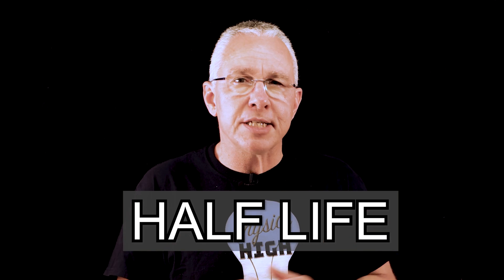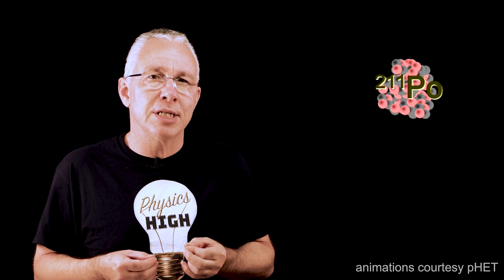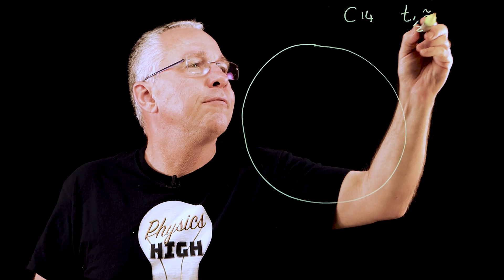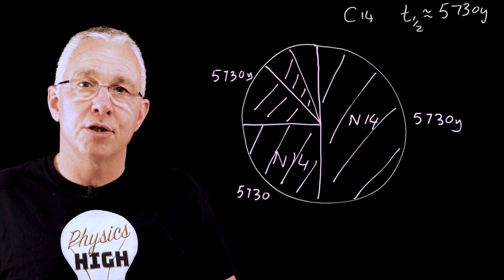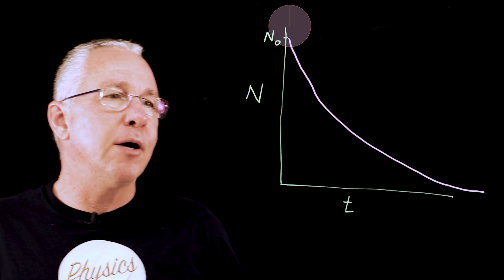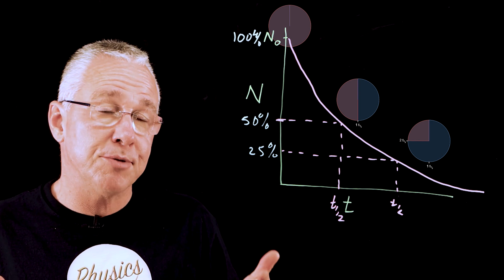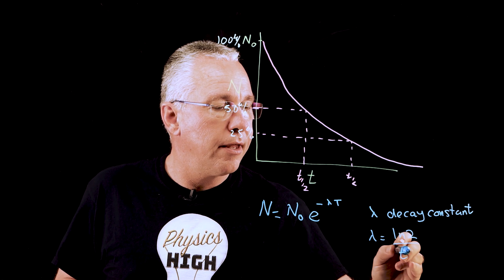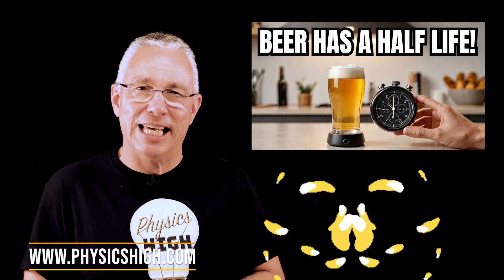understand radioactive half life in under 5 minutes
Need to know what half life is but you are short on time?